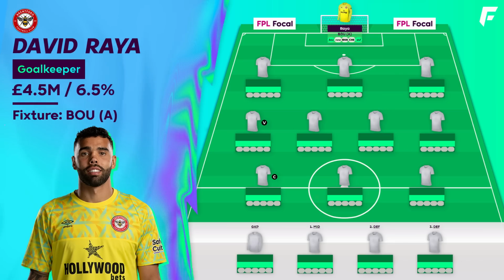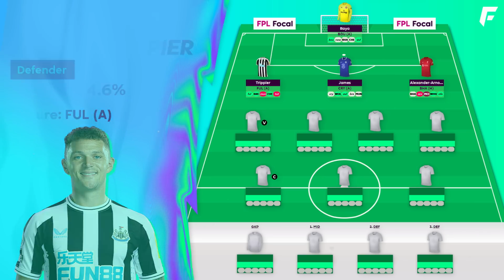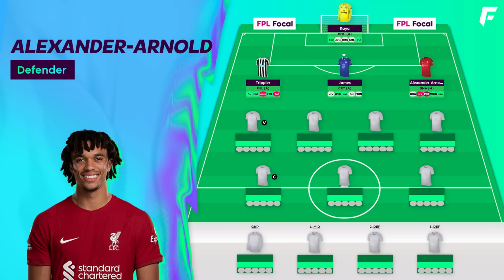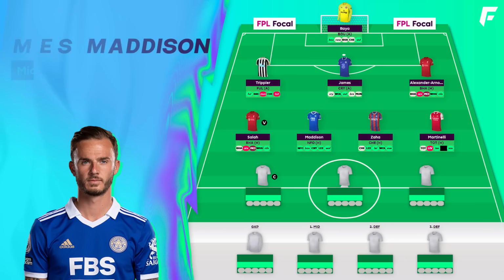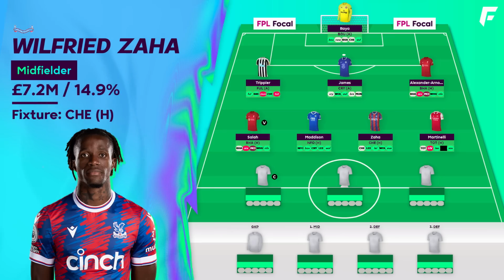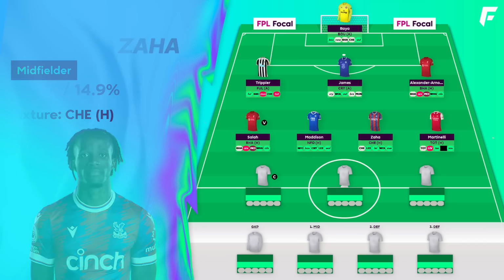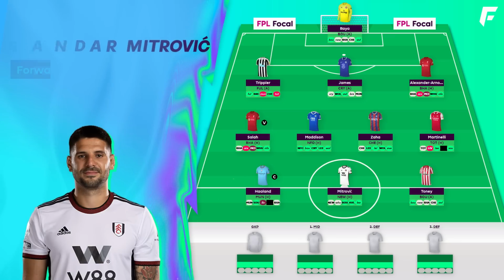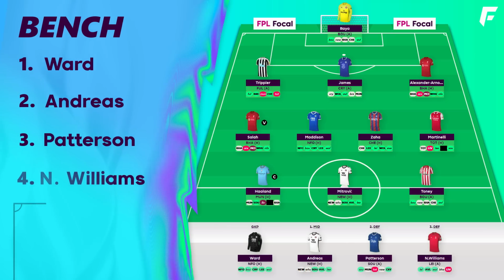FPL GW9 WILDCARD TEAM - GUIDE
The best Wildcard Draft for Gameweek 9 of Fantasy Premier League 2022/23. There's plenty of FPL tips for your draft, and captaincy advice as always.

🟡 Early access to videos, private channel on Discord, badge by your name & other goodies.